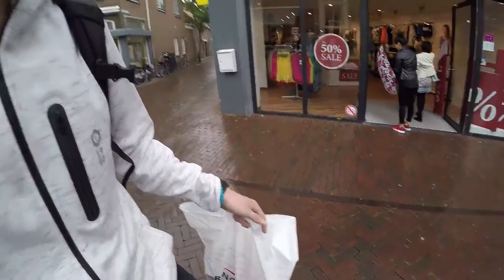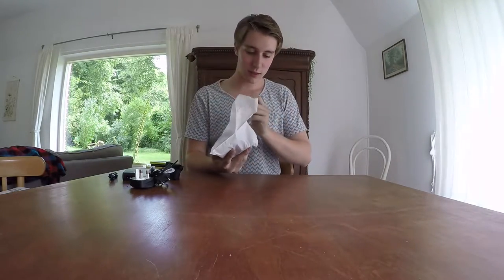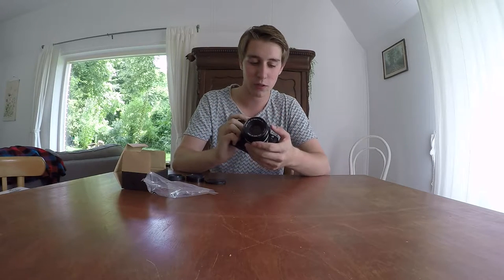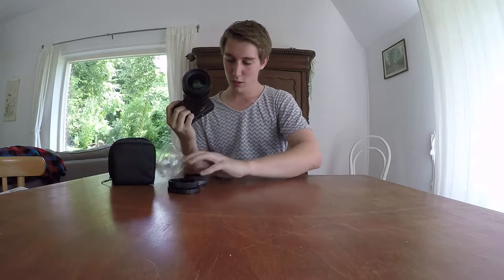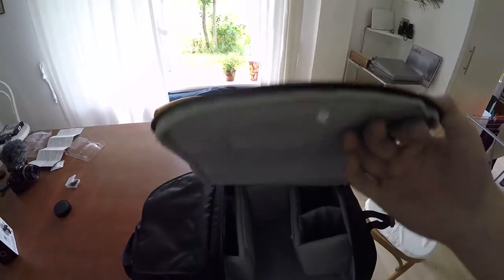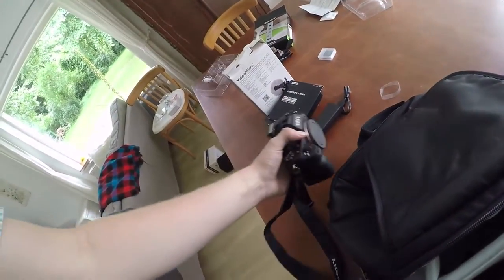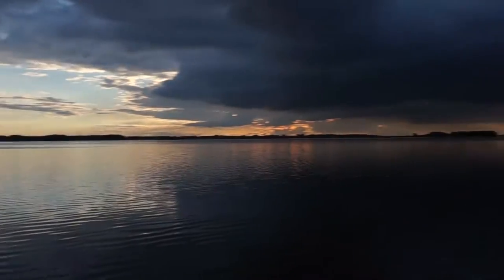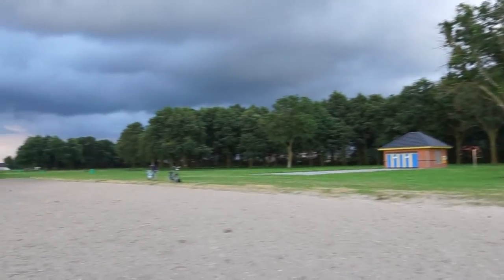MY NEW CAMERA!!! |Summer vlog Day 22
Hey, Today i bought a camera!!! and used it, it was awesome
If you enjoyed that video make sure to give it a big thumbs up.